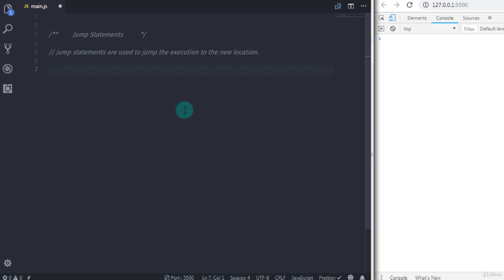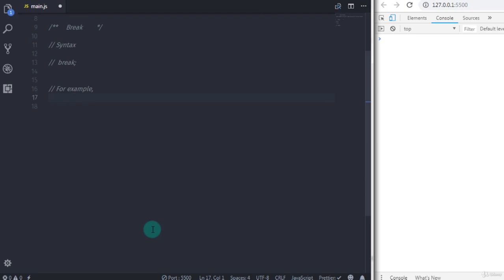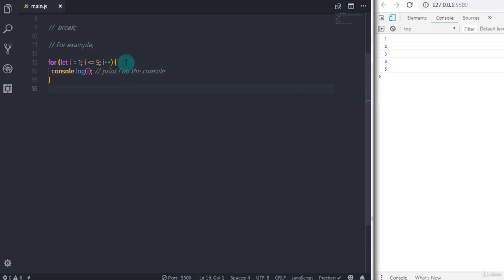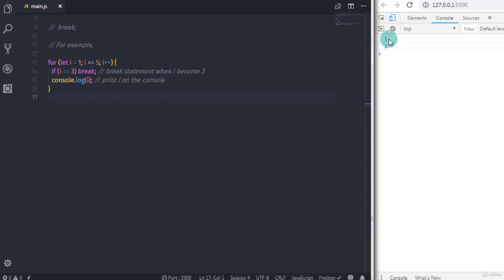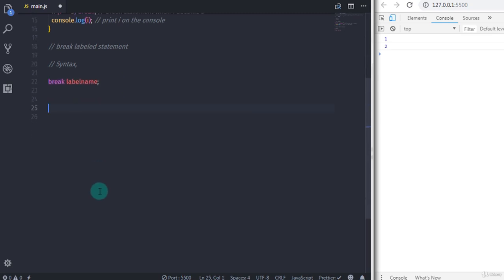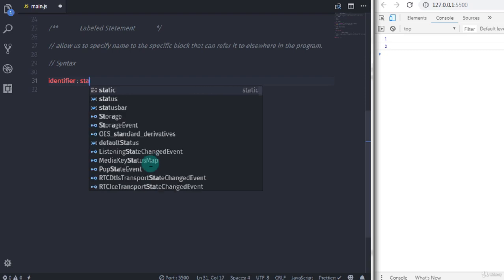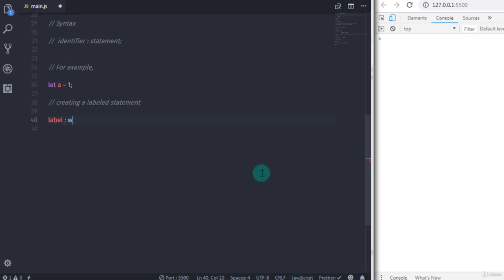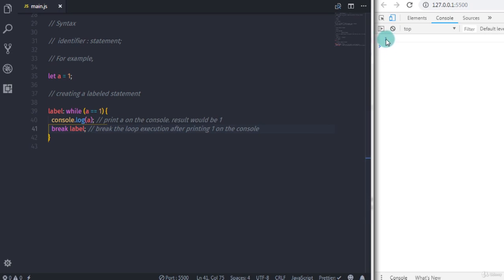28. Jump Statement - JavaScript Course for Beginners